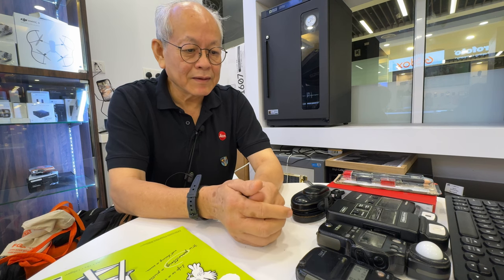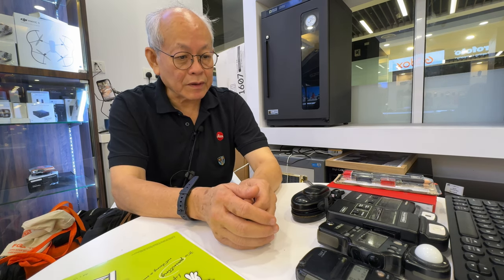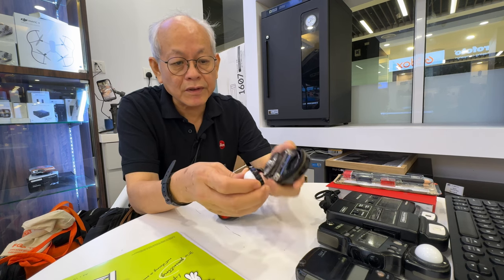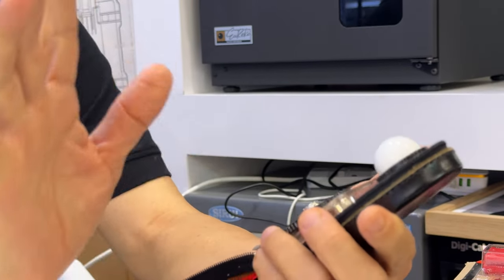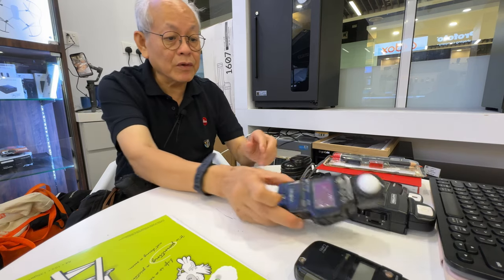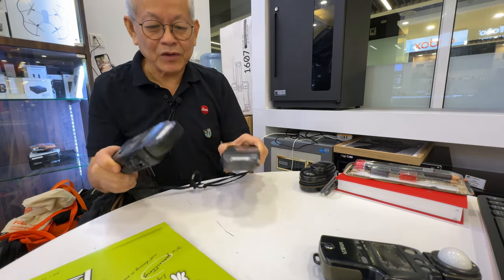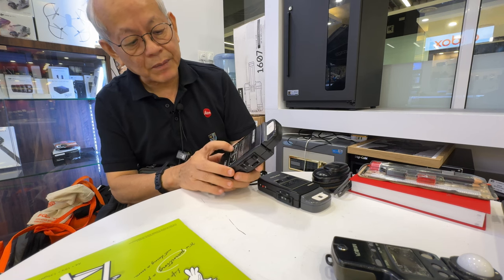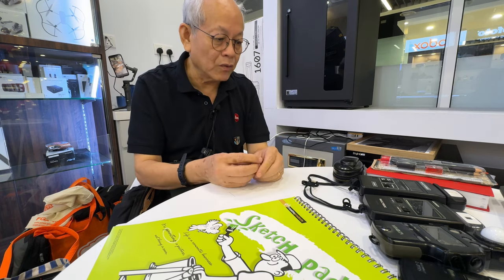The importance of a hand held light meters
Mr Woo explains different light meters